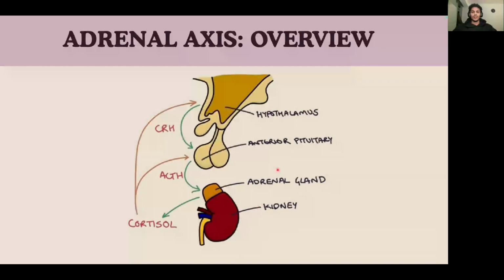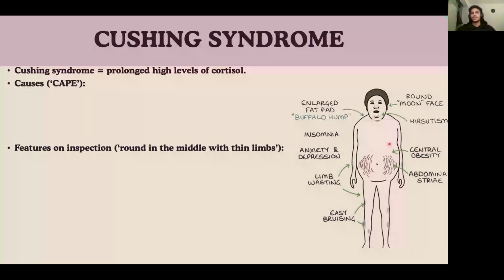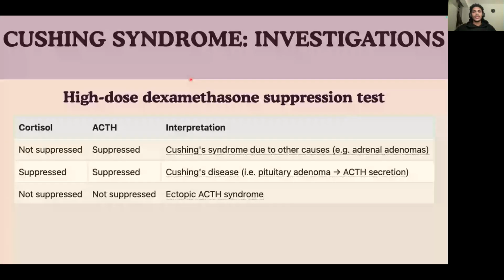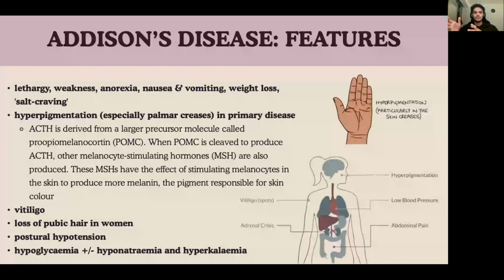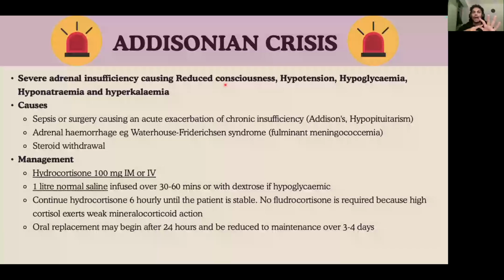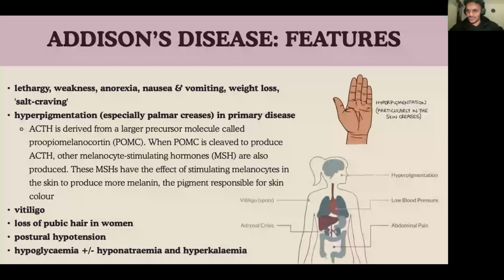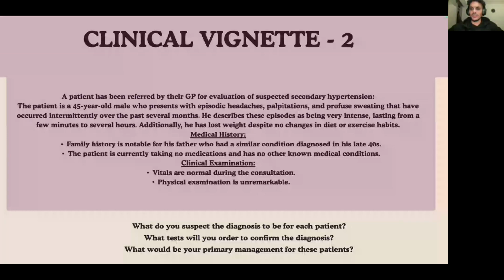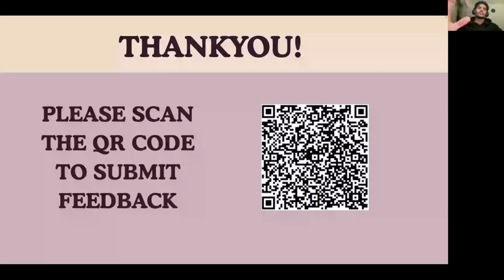MTB Finals Endocrinology Session 2: Adrenal disorders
Topic: Adrenal Disorders

Presenter: Dr. Ebrahim Lutfhi

Description: This is the 2nd of the endocrinology finals teaching series.